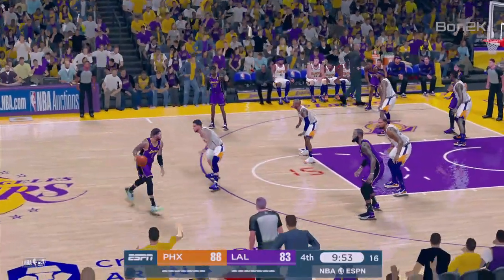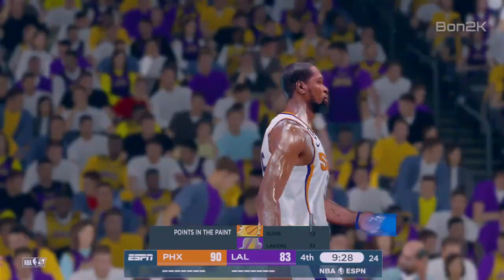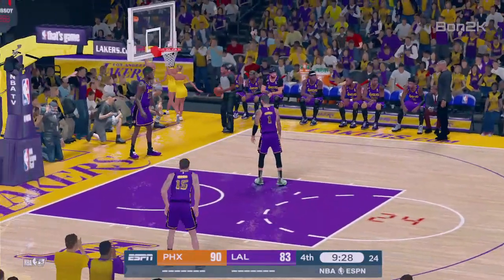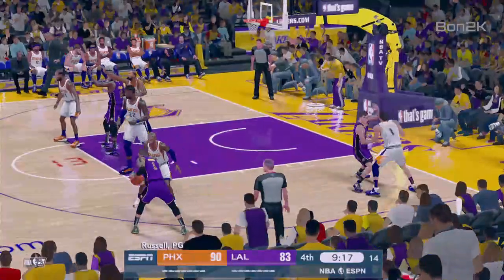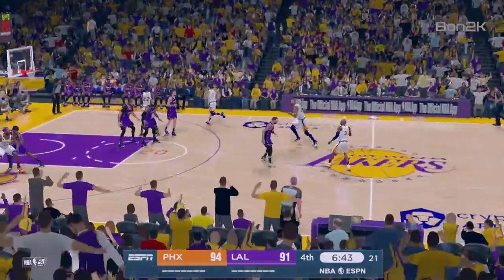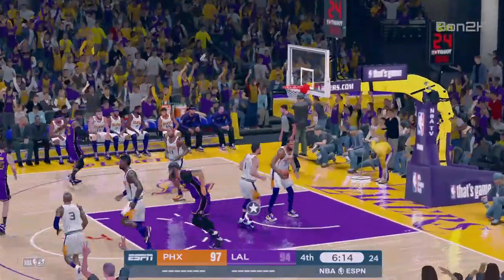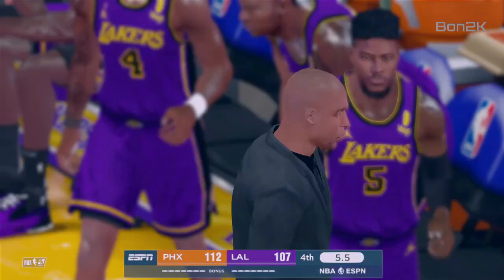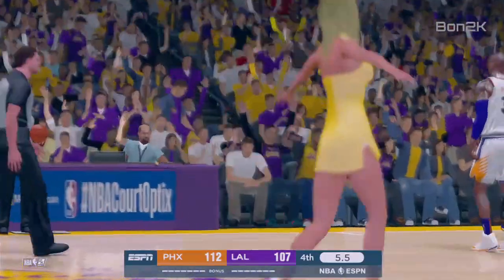PHOENIX SUNS VS LOS ANGELES LAKERS | 4TH QUARTER FULL GAME | NBA2K14 TO NBA2K23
CREDITS TO ALL MODDERS
Detailed2k, FIBA 2K MOD by Headtrip47, Bryan Emata, James Blake, Pep, Wolfy, Global, Roster, Court, Dorna, CF, Jersey, Fxaa, mackubex, En Zo, Pinas Basket, Arguelles2k & Dann2k Mods, RC2K

PURPOSES ONLY.. THANKS.